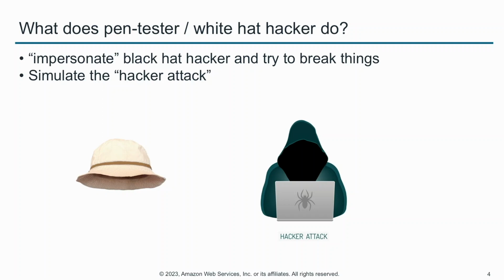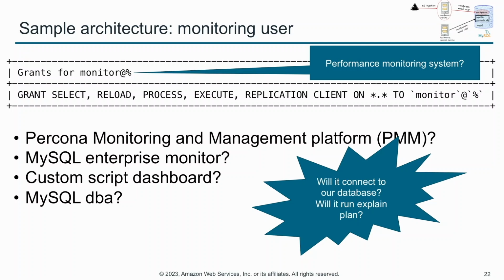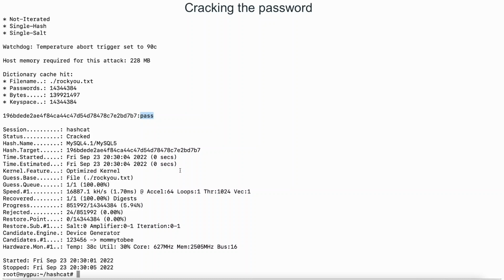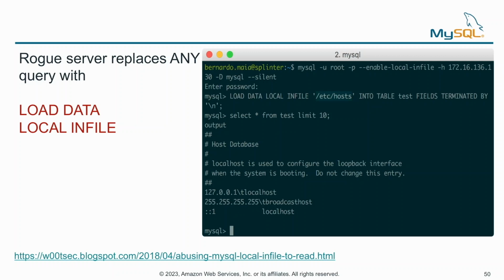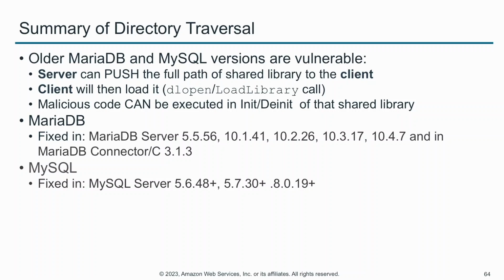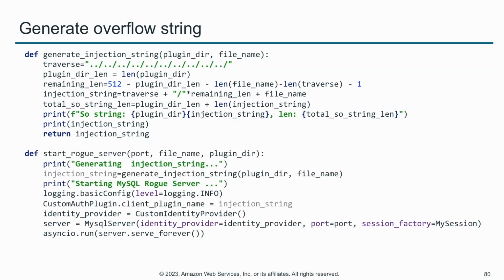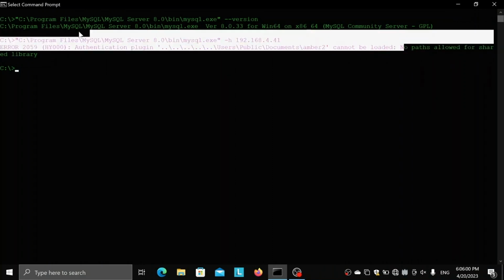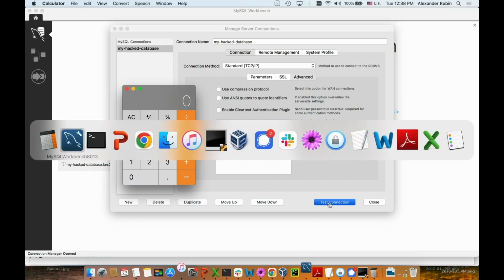Pen testing Opensource Databases MySQL and PostgreSQL — AWS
Are your database secure? No, not the application, the database! Usually, everyone is focused on the application security and consider the database server to be "protected" by the network firewalls. But what if the first layer of defense fails and your database is exposed from the internet or via SQL injection? Will a bad actor be able to escape from the database and get root shell or exfiltrate other database tenants data? The penetration tester's goal is to pretend to be a "bad actor" and try to find all the weak spots in simulated scenarios. I will show a number of "weak spots" when dealing with opensource relational databases (MySQL and PostgreSQL) and how to protect from them.